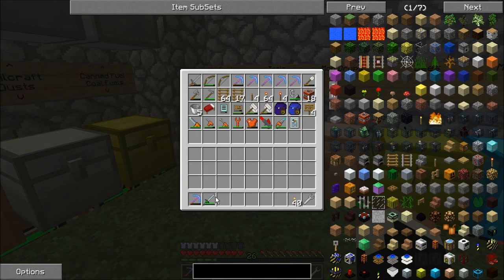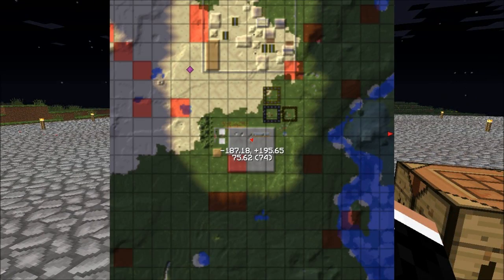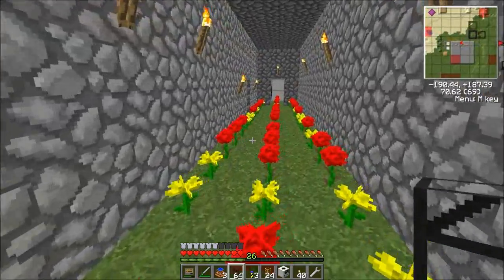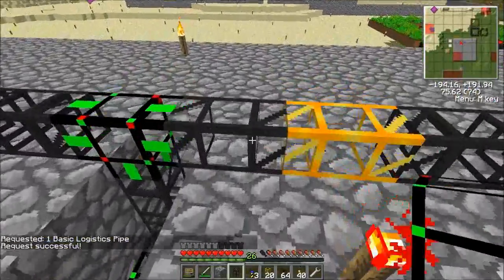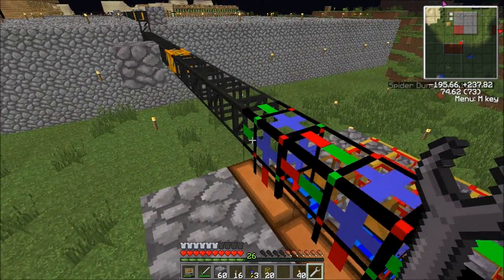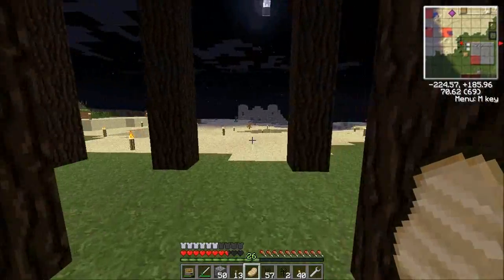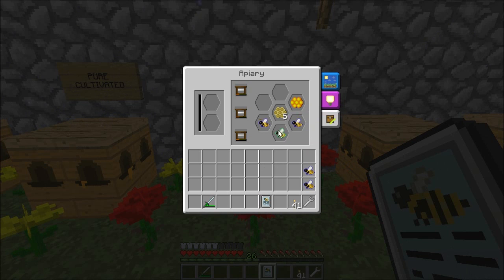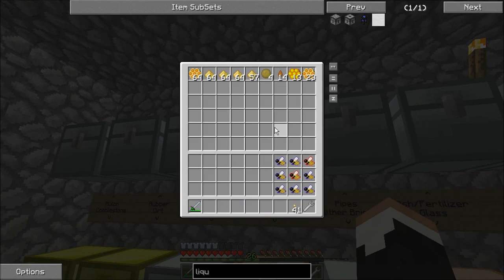Modded Minecraft with Nightdagger, S2 Episode 17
Wherein we finally get around to bringing automation to another part of our lives that has severely needed automation (not that we're going to get lazy now, of course), scratch our heads a little bit over our logistics system having a bit of a derp moment, and then mess around with our bees a little bit more when we (accidentally) figure out what we're doing with logistics.